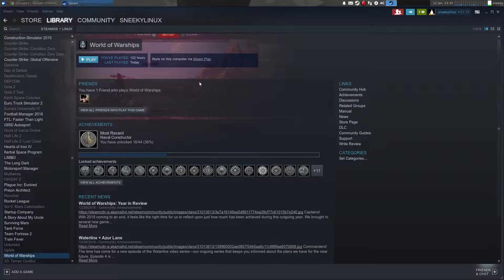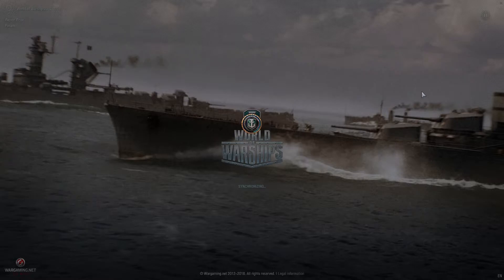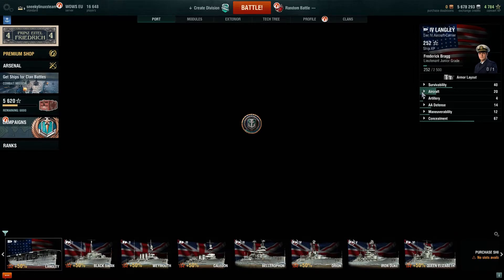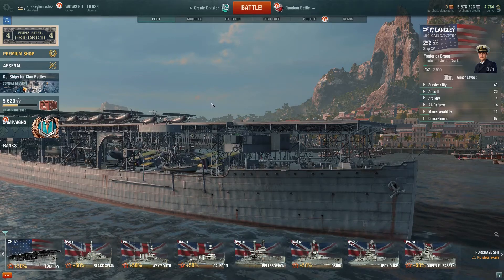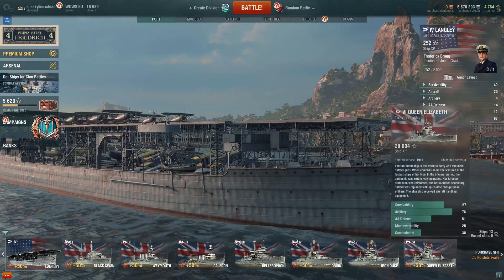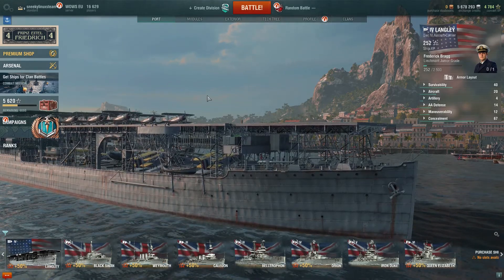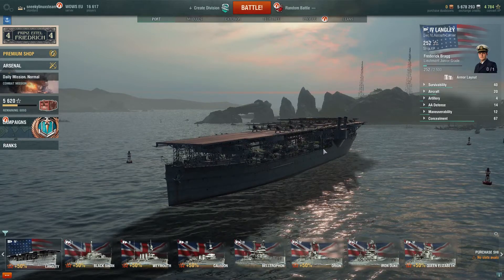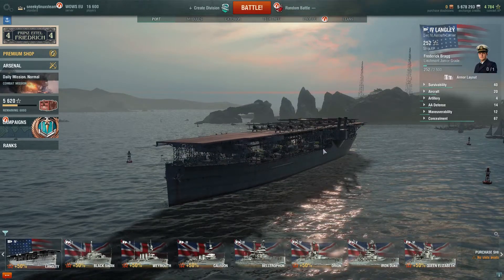Wows Not working In Steam/Proton In Linux...Try This, Works For Me..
Now World of warships has been a bit picky for me when playing in steam but I have found a work round to get it to work every time and to be honest I don't know why, but it just does for me. So if you are having problems launching the game give this one a try..